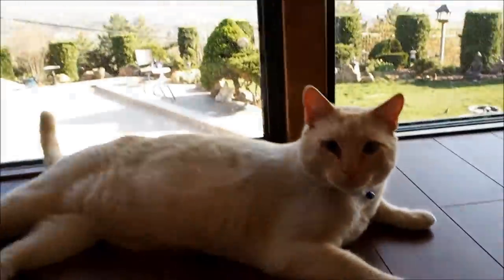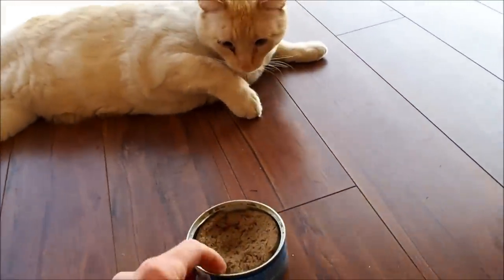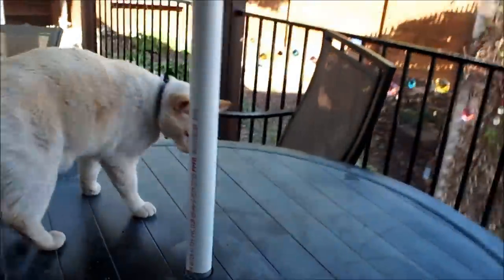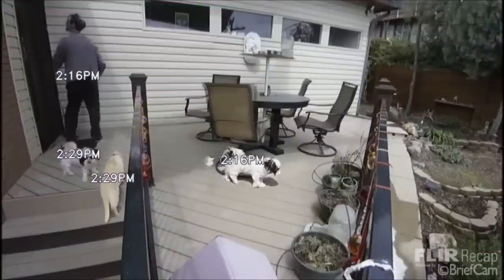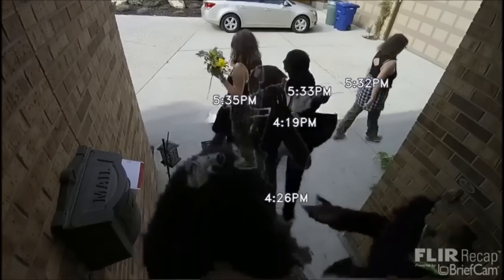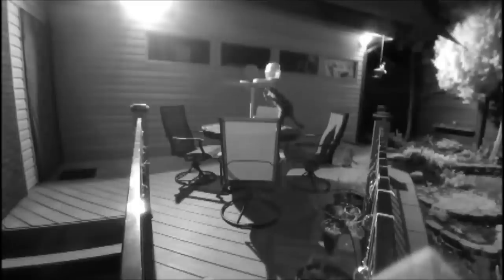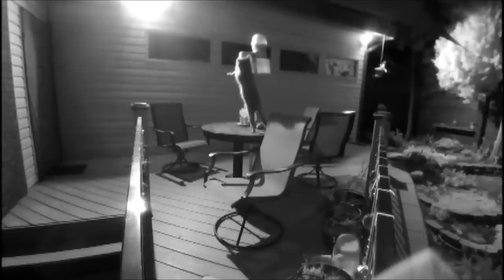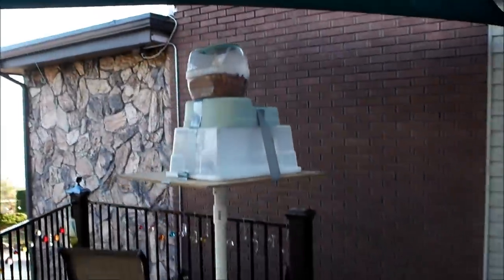Raccoon proof cat feeder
How to defeat hungry raccoons with a $4 pvc pipe.  Also discovered a nifty new trick that allows us to monitor a nights worth of raccoon mischief in less than 60 seconds using a flir fx camera.